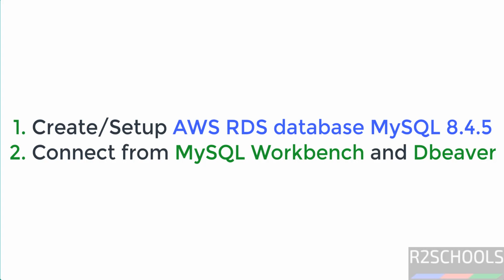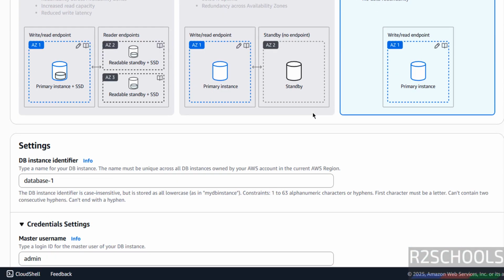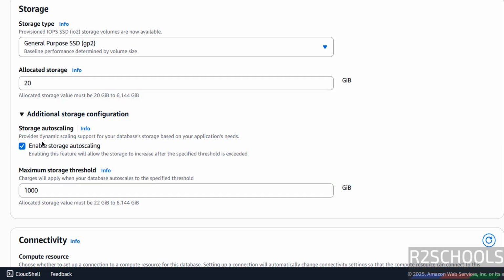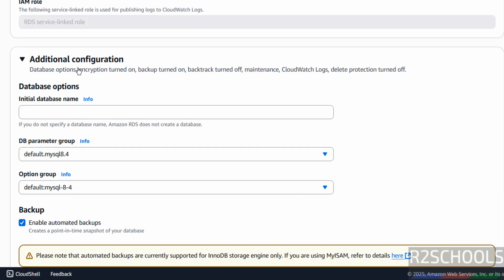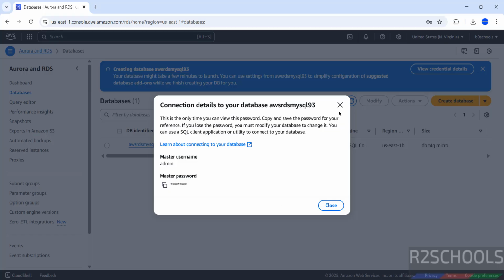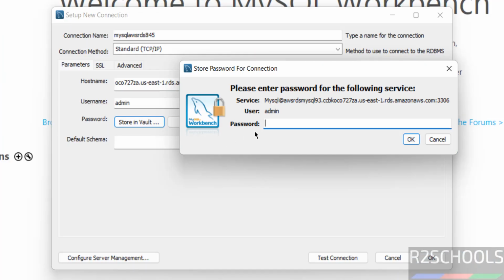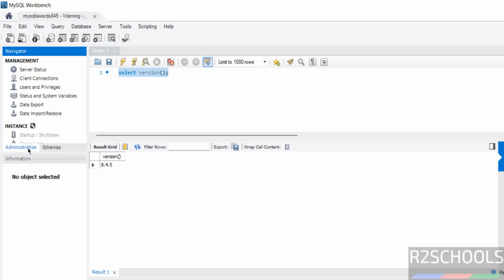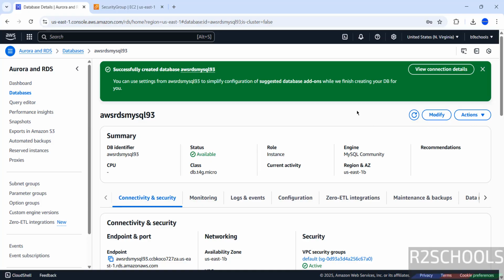Full Guide: MySQL 8.4.5 on AWS RDS + Connection with Workbench & DBeaver | 2025 Updated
In this step-by-step tutorial, you'll learn how to:
✅ Launch a MySQL 8.4.5 RDS instance on Amazon Web Services (AWS)
✅ Configure security groups and access settings
✅ Connect your RDS database using MySQL Workbench
✅ Connect using DBeaver for advanced database management

mysql 8.4.5 aws,
aws rds mysql workbench,
mysql workbench aws rds,
connect mysql to dbeaver,
aws mysql rds tutorial,
create rds mysql instance,
aws rds mysql setup,
rds mysql connect dbeaver,
mysql dbeaver connection,
how to create aws rds for mysql 8.4.5,
aws rds mysql 8.4.5 setup tutorial,
connect mysql workbench to aws rds mysql,
connect dbeaver to aws mysql rds,
mysql 8.4.5 aws rds connection guide,
step by step mysql rds creation on aws,